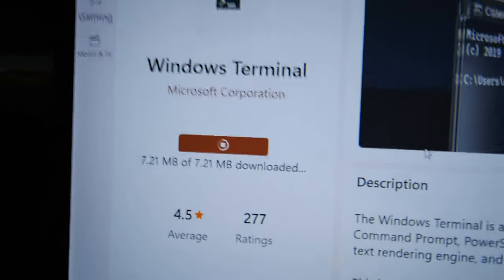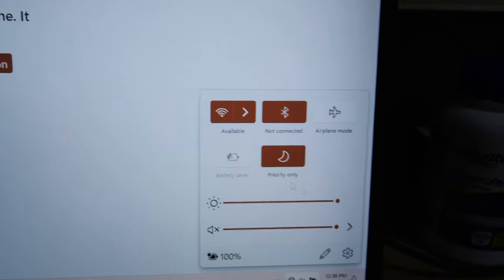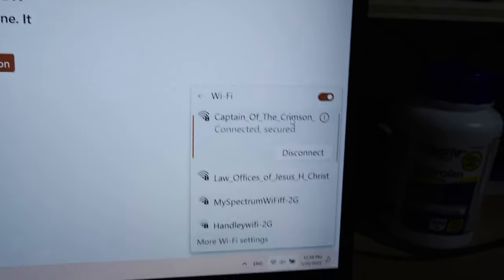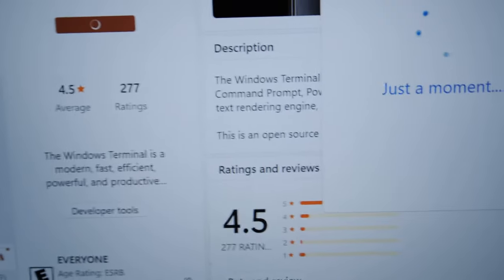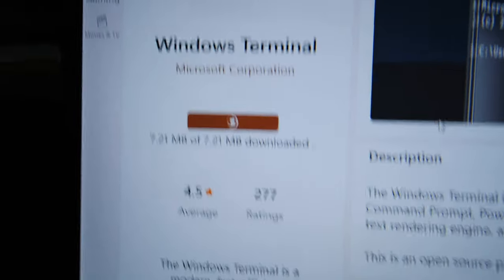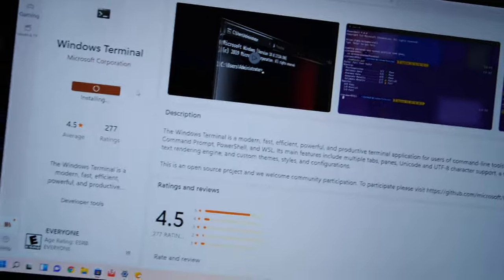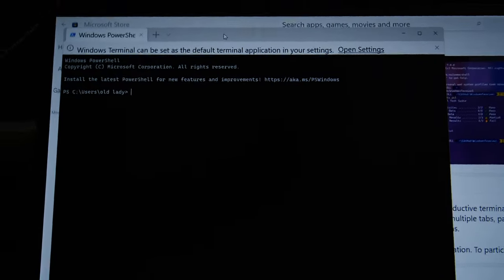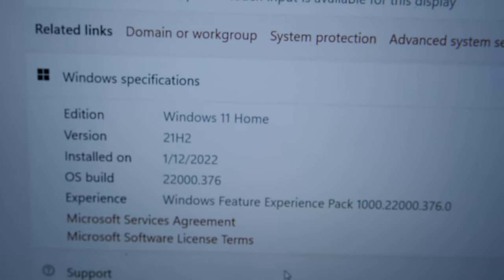The First Windows 11 PC I Serviced Was HORRIBLE (Dusted Off) - Jody Bruchon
I set out to film this one problem with the Windows 11 "Windows Terminal" being a busted garbage replacement for classic Command Prompt. I didn't realize that basically everything would go wrong all at once. Who knew that updating a terminal program you don't even need in the first place would be so painful?

THEME SONG: Manny the Martyr - Be That Way (Creative Commons 0/public domain)